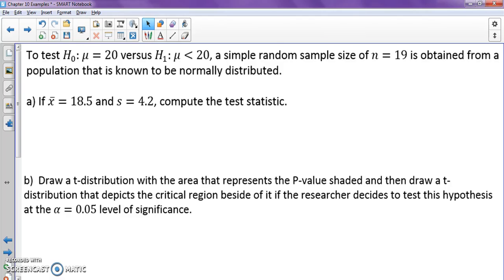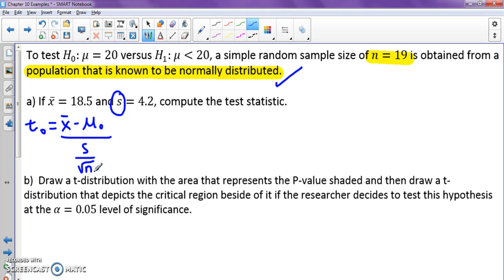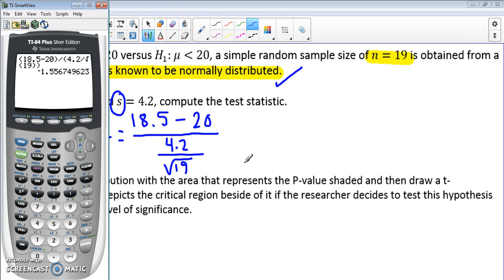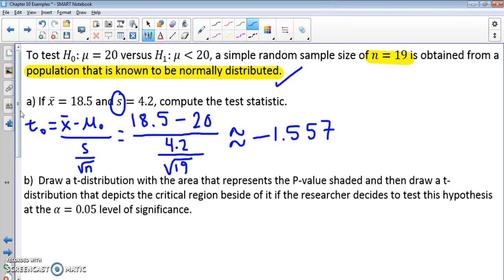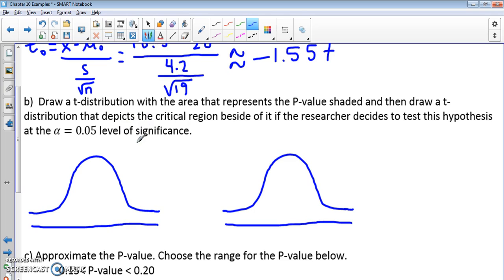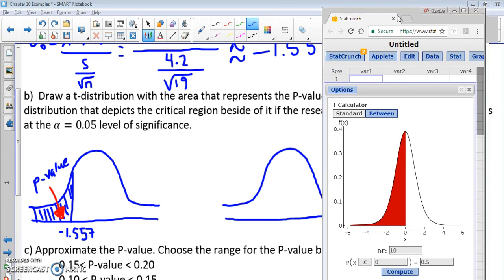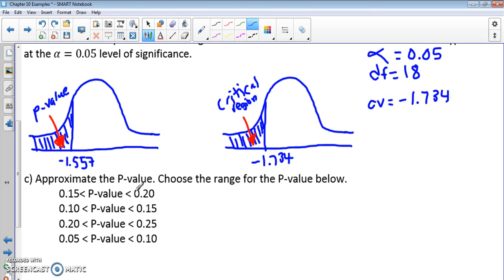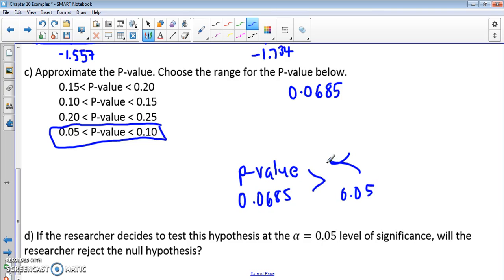Ch 10 Sec 3 Ex 2 SC